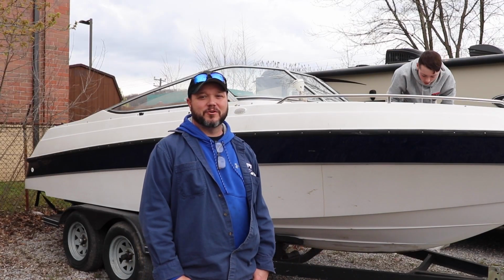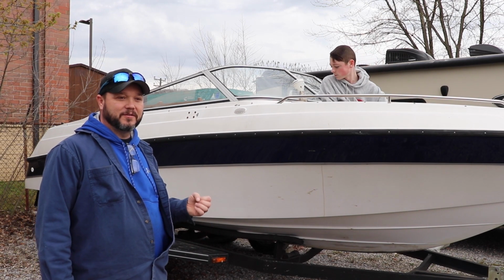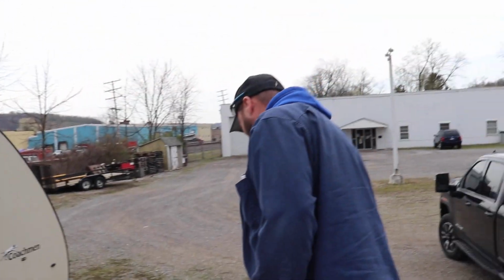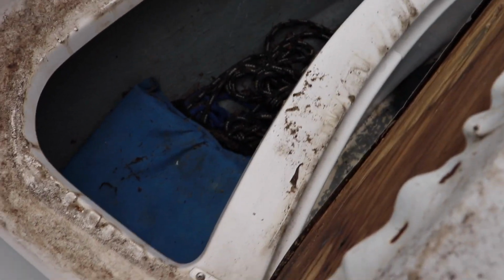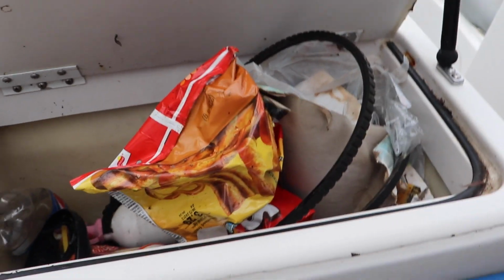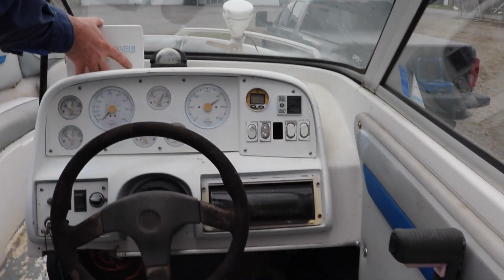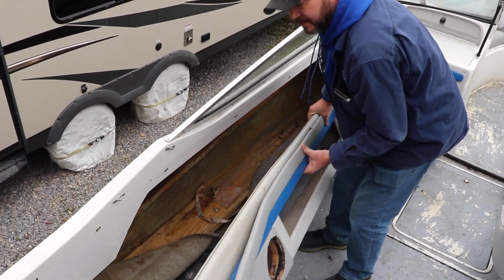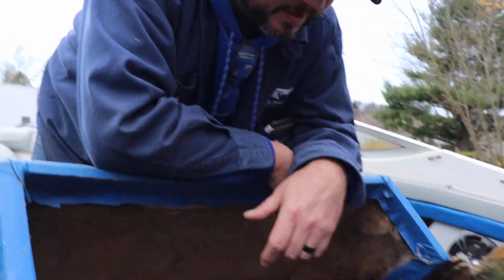Four Winns Boat Project Part 1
We bought a project boat.  In this video series we will be tackling different problems and taking you along with us.  In part 1, we go through the boat to see what we have and separate out boat parts from garbage.  Also, we determine what engine parts are still in the boat.

Editing program: Adobe Premiere Pro CC 2021

Send Mail Here: RAI Adventures
                             5433 Industrial Ave Suite 4
                             Altoona, PA 16601
                             Attn: John and Ryan